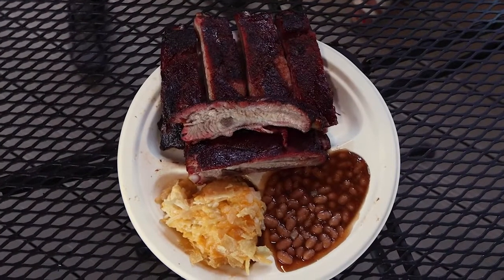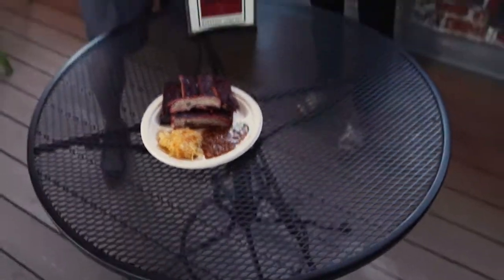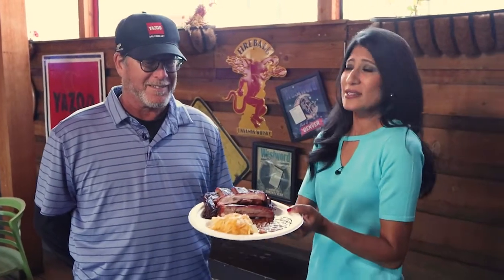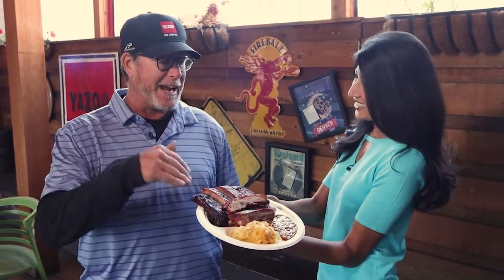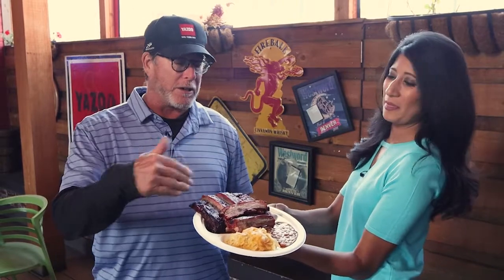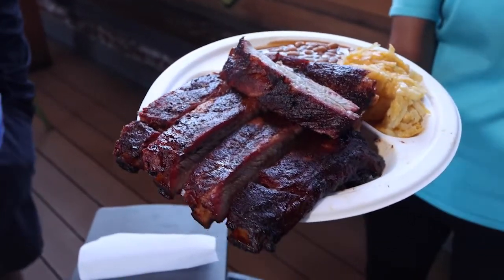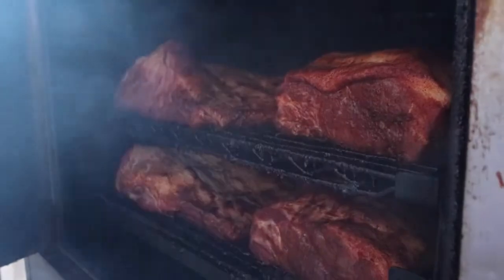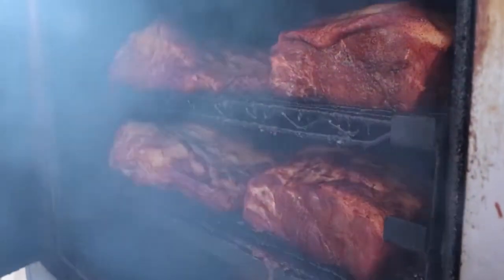COPork | BBQ Tour - Pecan Wood Perfected Ribs @Yazoo BBQ Company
Pecan wood perfection.
When you see a plate like this, you know you're in the right place!
The Colorado Pork BBQ Tour takes us to Yazoo BBQ Company - where sweet smelling smoke fills the air in downtown Denver to make the best ribs in the city

Find us! ⇊
✔ F A C E B O O K